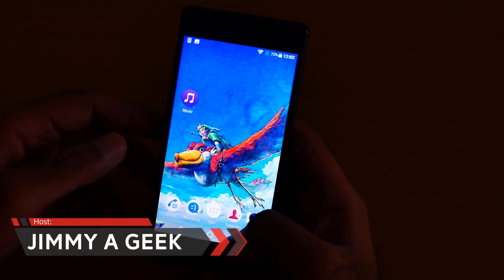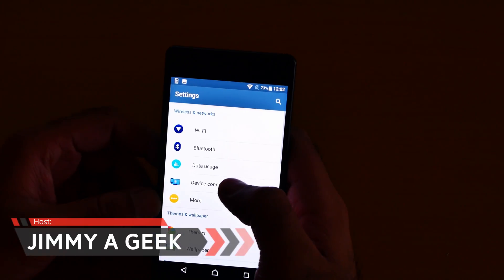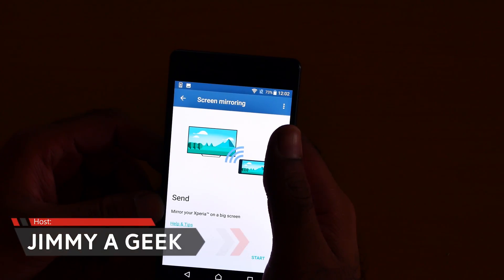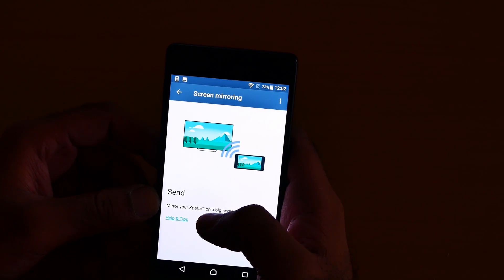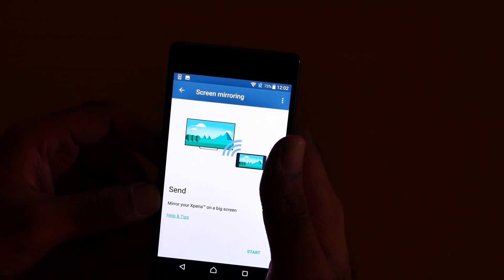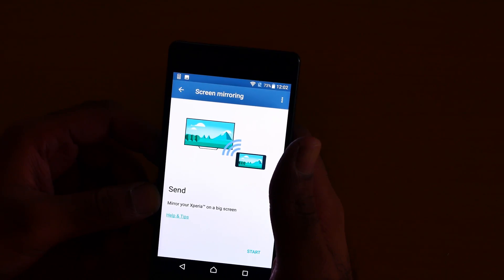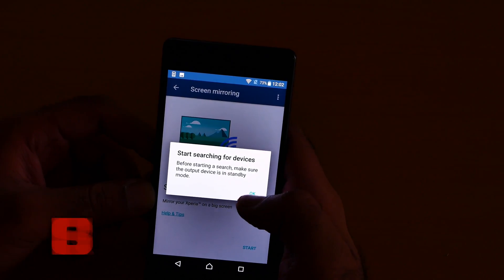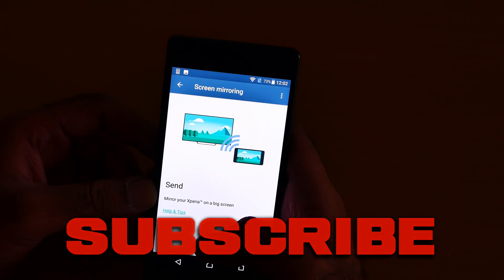💡Sony Xperia X Tips🔨: Screen Mirroring! 📱[4K]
Sony Xperia X Screen Mirroring Test: If you want to use your Sony Xperia X on TV than use the Screen Mirroring Feature.